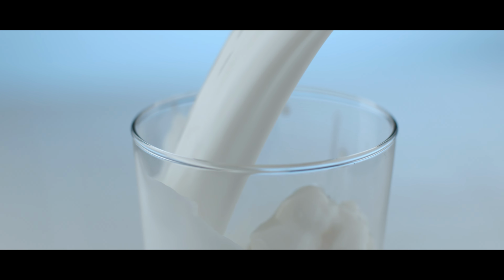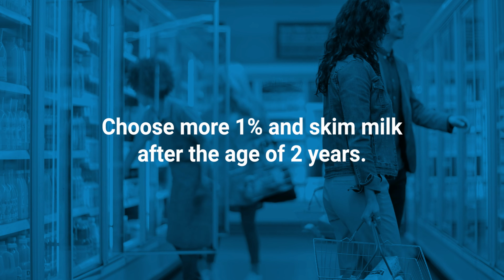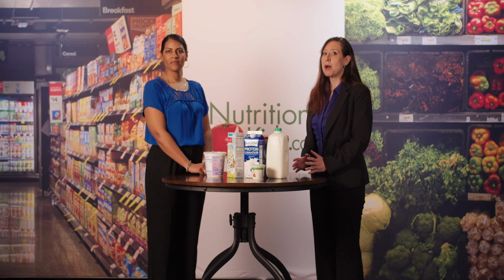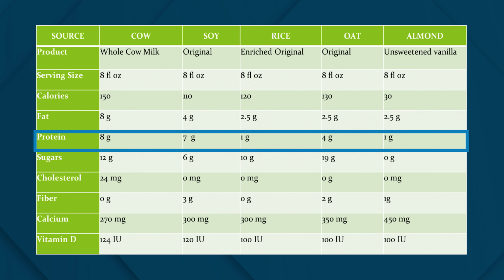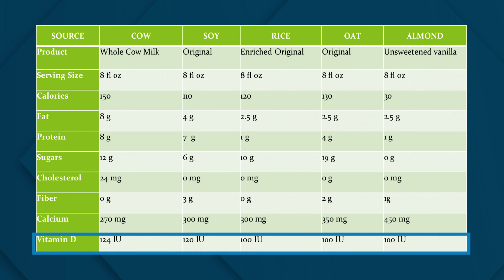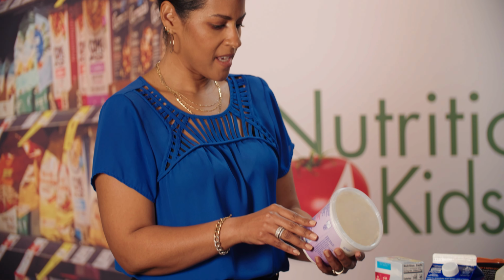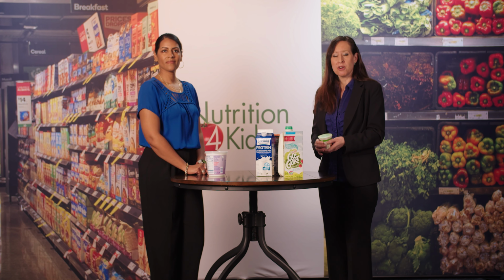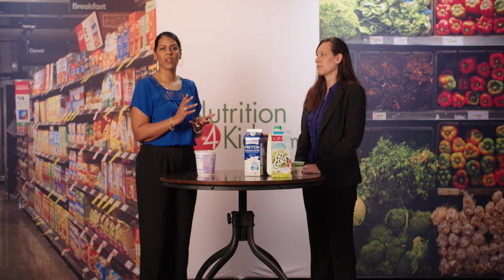Healthy Dairy | 6 Easy ways to shop for milk and dairy products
Dairy products are a common and nutritious part of many people&#39;s diets. When shopping for milk and milk products, it&#39;s important to make informed choices that meet your family’s needs and preferences. The good news is that it’s relatively simple as we’ll also show you in our Dairy Shopping video that’s part of our Welcome to the Grocery Store series.